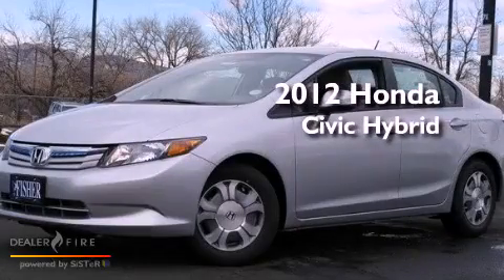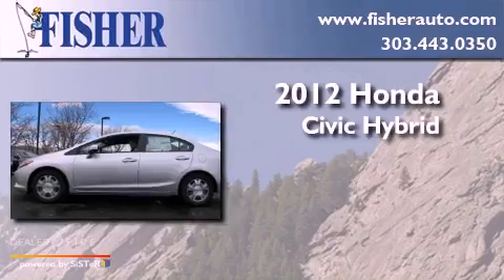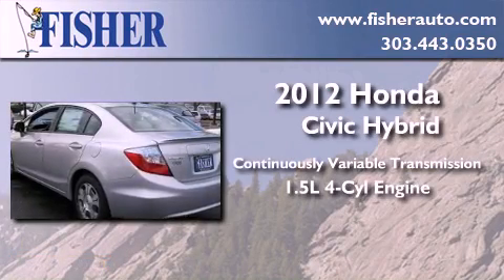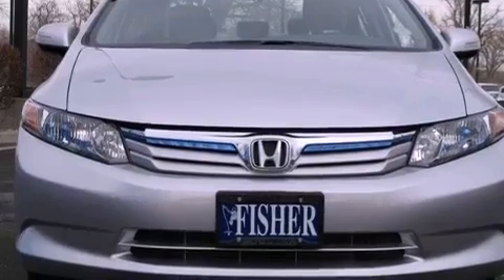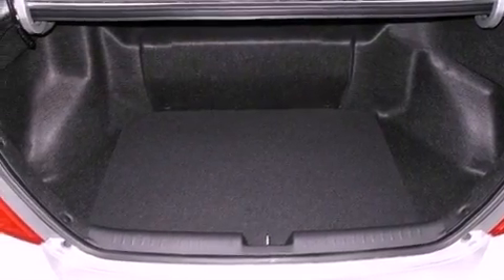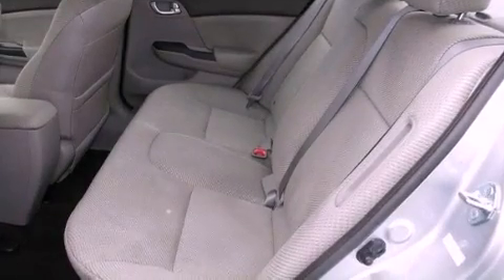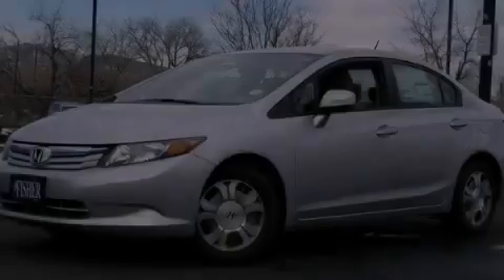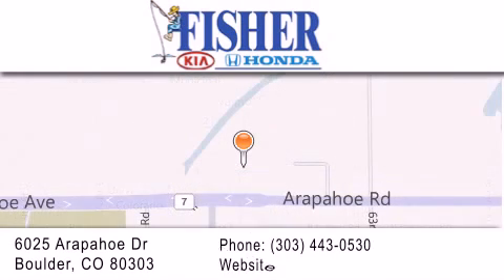2012 Honda Civic Hybrid Boulder CO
Year : 2012
 Make : Honda
 Model : Civic Hybrid
 Engine : gas/electric i4 1.5l/91
 Trans . : variable
 Exterior : silver
 Miles : 20
 Interior : gray
 Stock : 123723

 2012 Honda Civic Hybrid Boulder CO